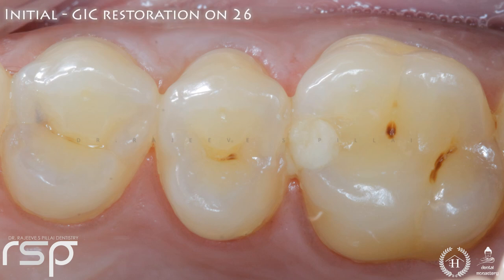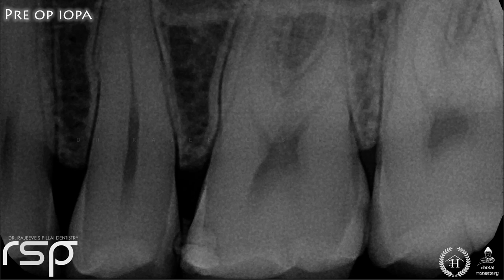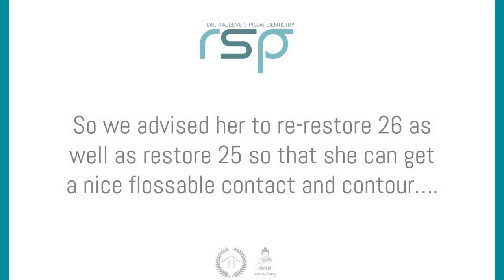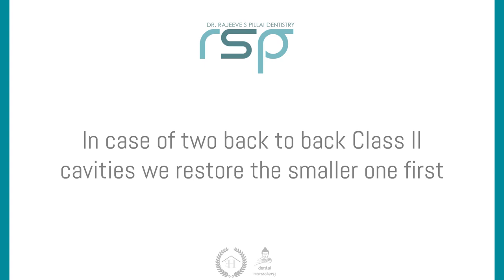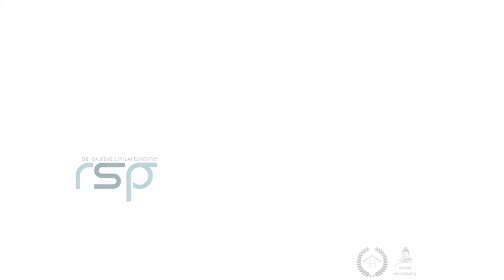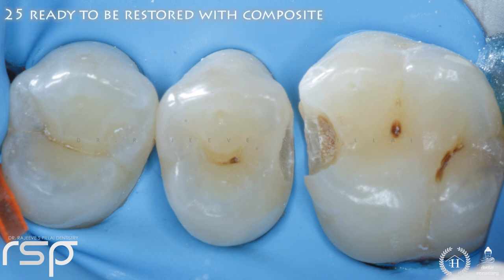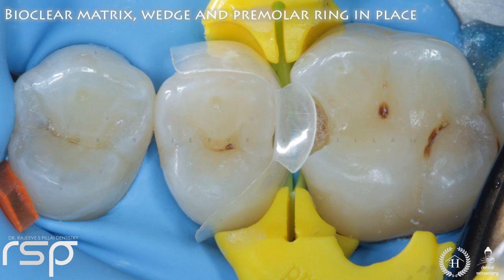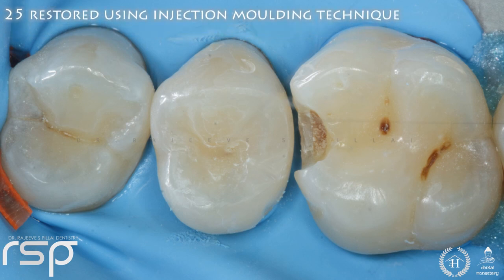Contacts & Contours - How to select a Sectional Matrix System for a Class 2 Composite Restoration?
Case done by Dr.Rajeeve S Pillai, Susmitham Dental Care, Venmony, Chengannur, Kerala

Recreating the posterior contacts and contours is not an easy task. It needs careful selection of matrices and rings. Here I'll be sharing some tips to select the appropriate matrices for each case with a simple case presentation.

Case done by Dr.Rajeeve S Pillai
Dental Photography by Dr.Anu Krishna Priya
Clinic - Susmitham Dental Care, Venmony, Chengannur, Alappuzha, Kerala, India

Follow on Instagram : @rajeevespillai & @anukpriya